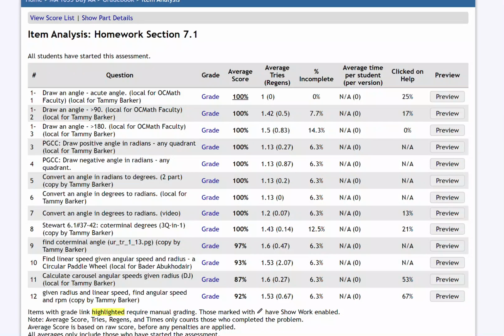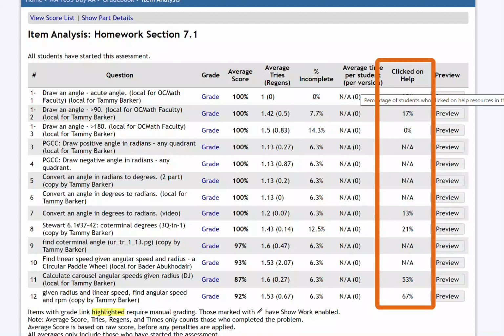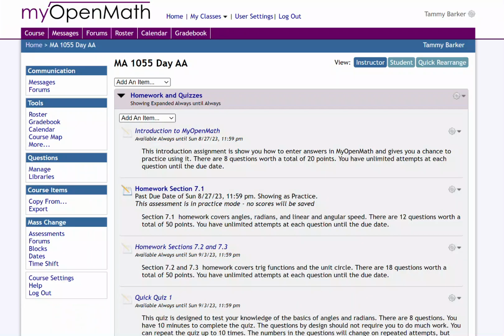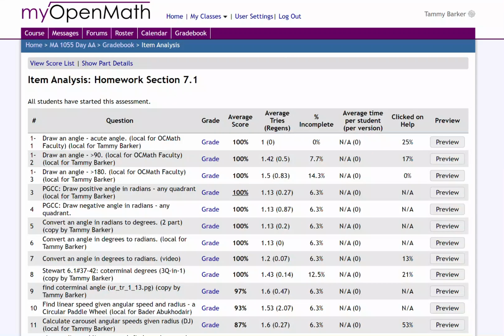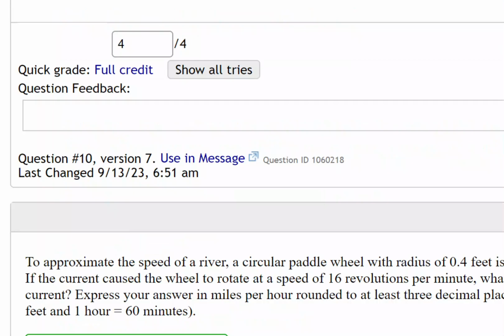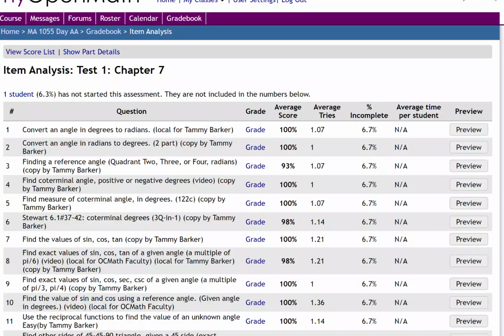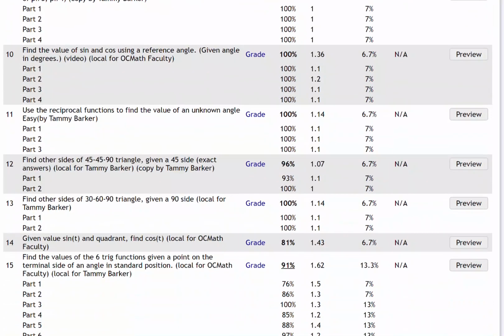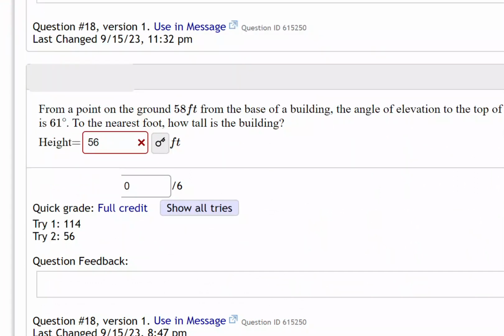Item Analysis MyOpenMath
This short video covers how to view the item analysis in MyOpenMath. This includes viewing the multiple parts of questions and the percent of students that used embedded help on questions.